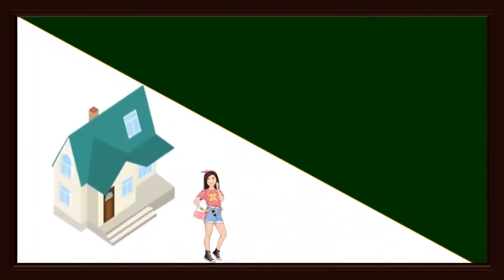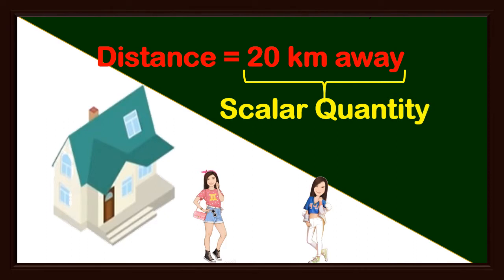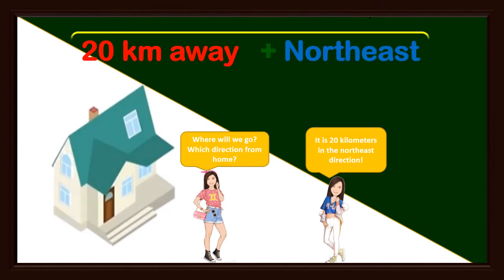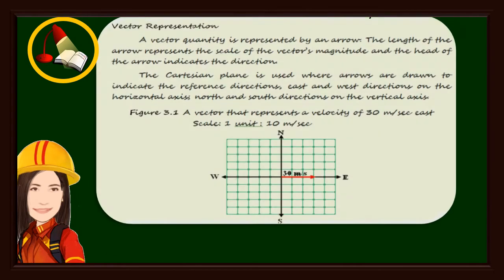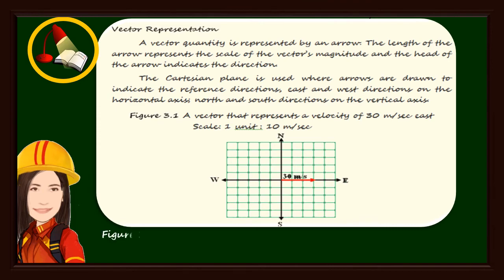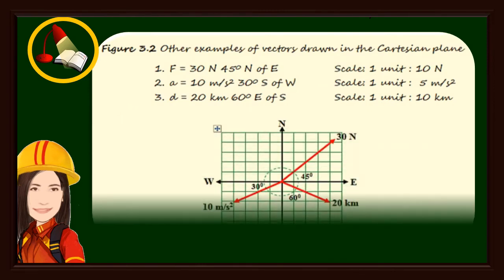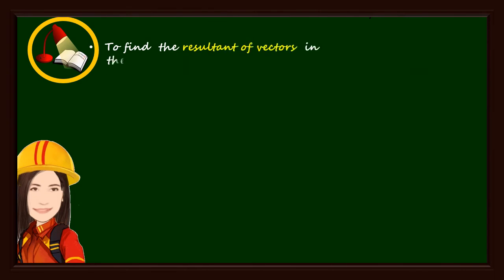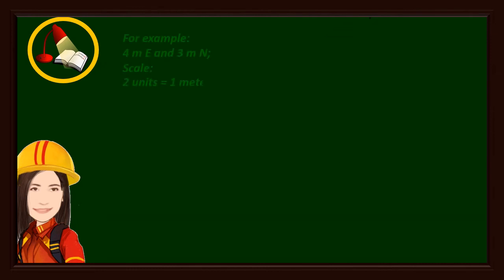Scalars and Vectors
Physical quantities can either be scalars or vectors. This lesson covers vector representation, and vector addition.